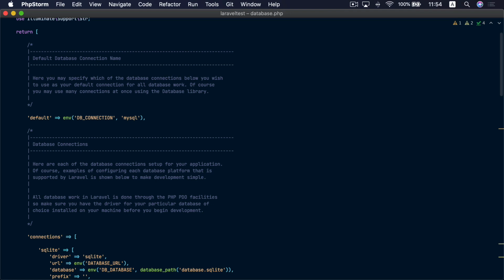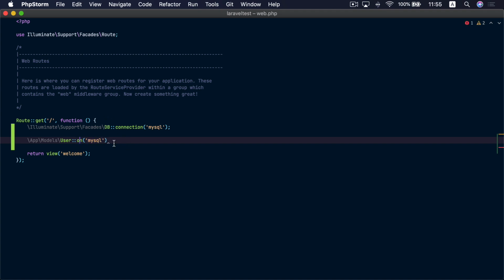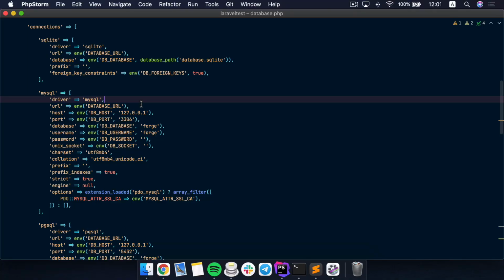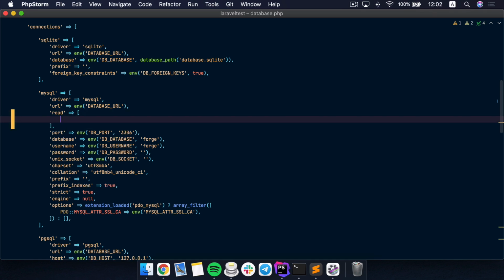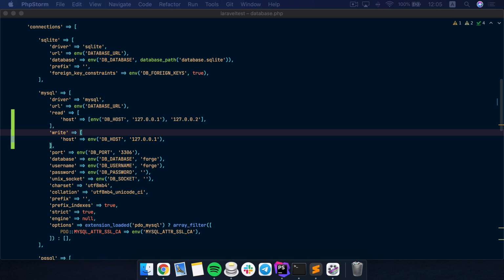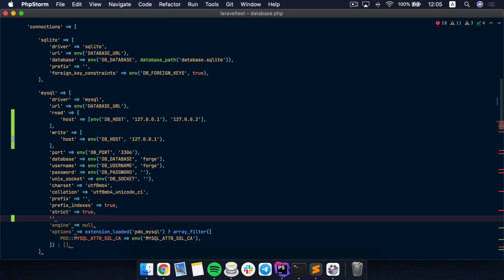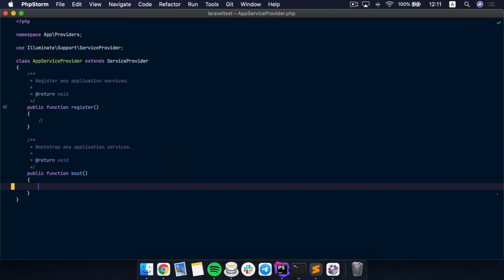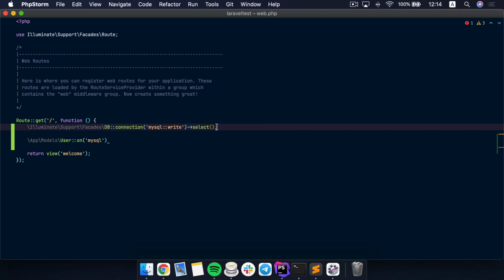Database Connections in Laravel — Beyond the Basics